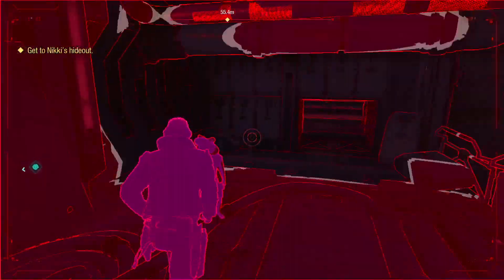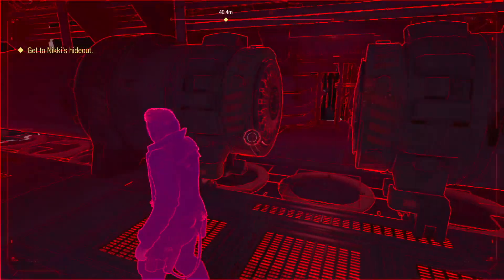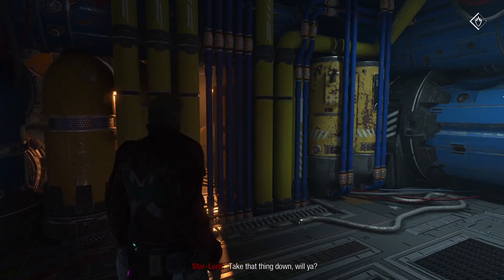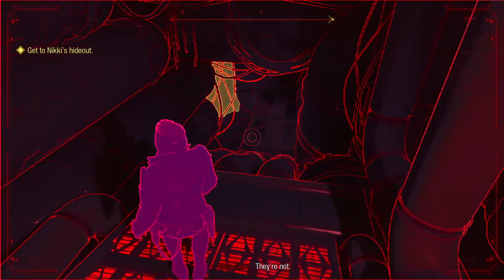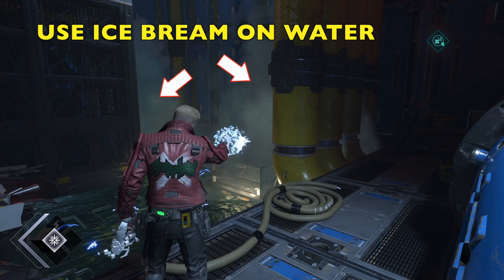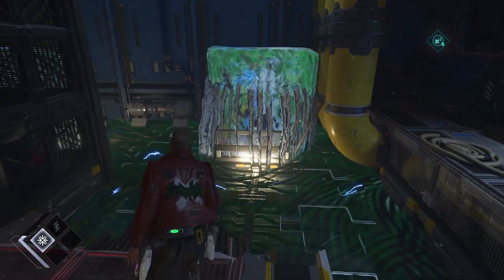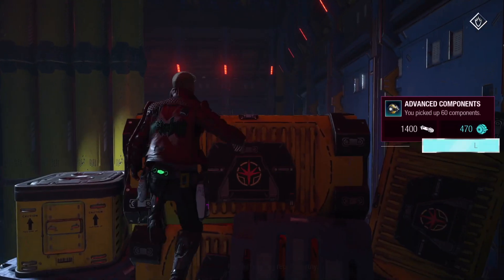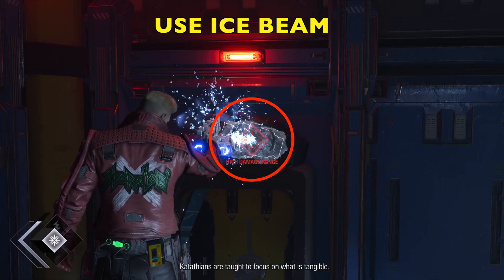Guardians of the Galaxy - Stuck Electrical Door Get to Nikki's hideout (Chapter 7 Canine Confusion)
SIMPLE, EASY TO FOLLOW GUIDE/SOLUTION! Stuck? Can't figure out how to open this door? I'll show you how to easily get around it and get into the hidden/secret room.